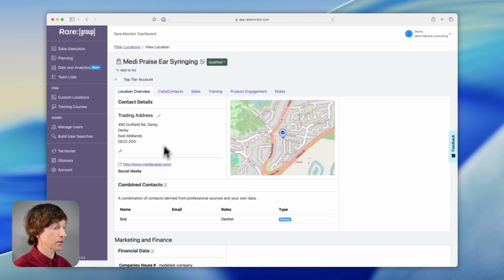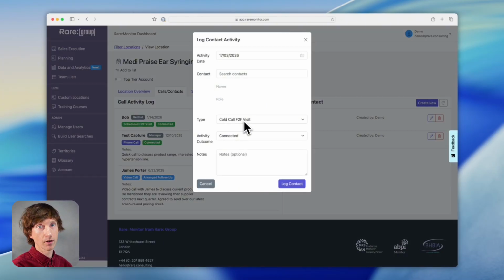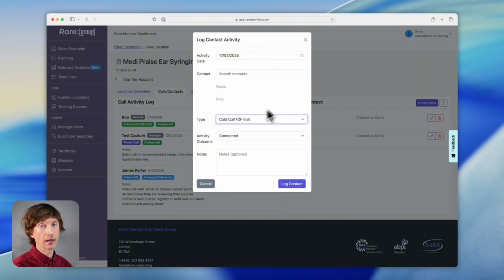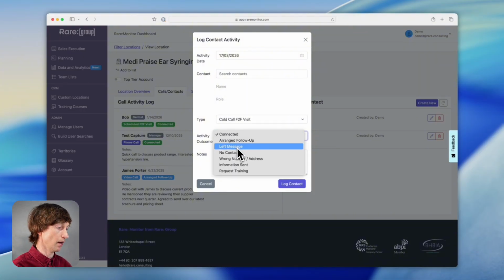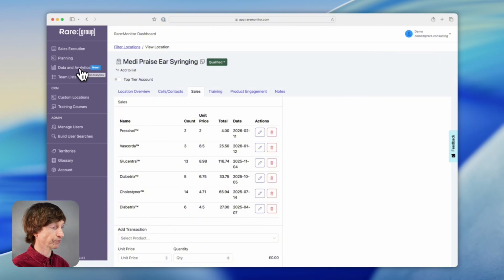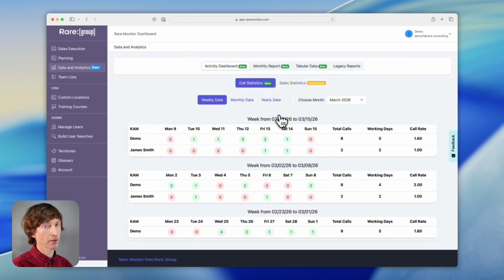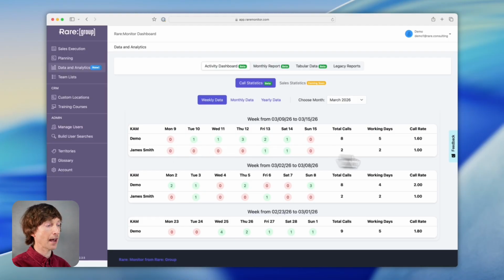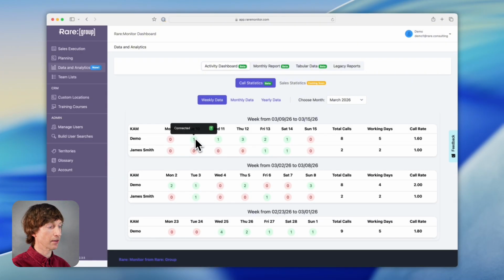Analysing Call Rates in Rare: Monitor